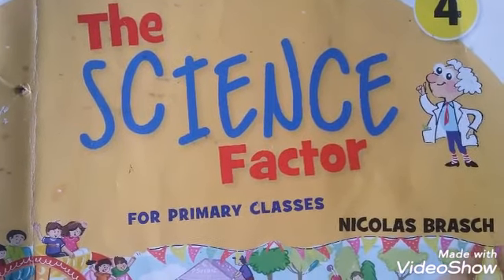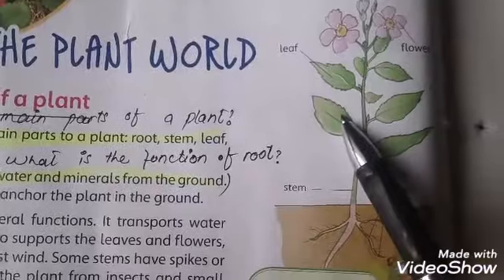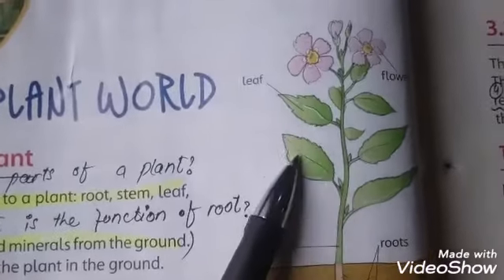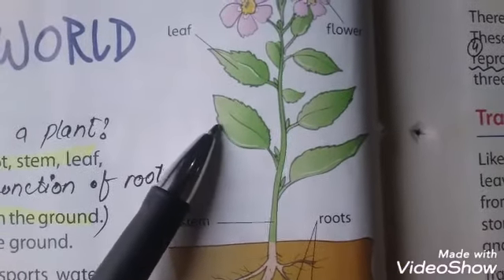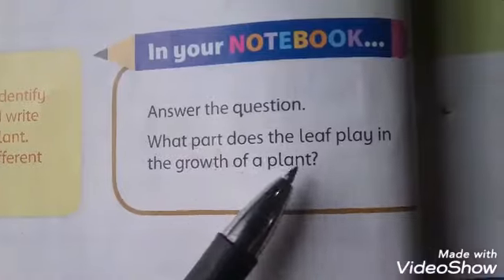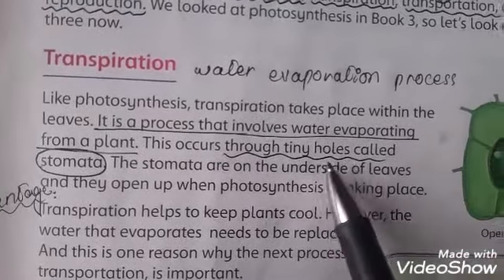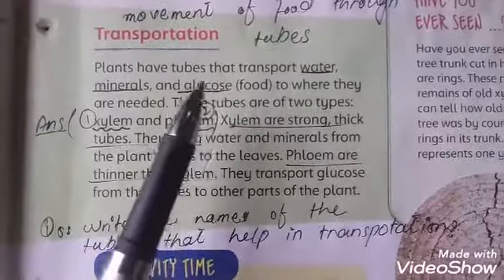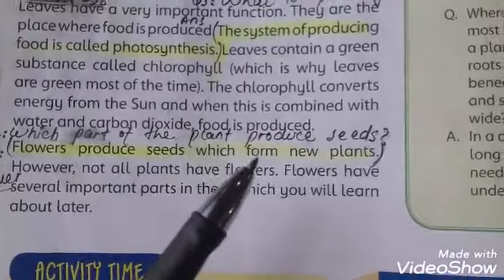Class Four Science Lecture 6